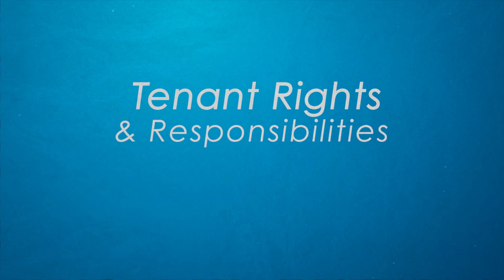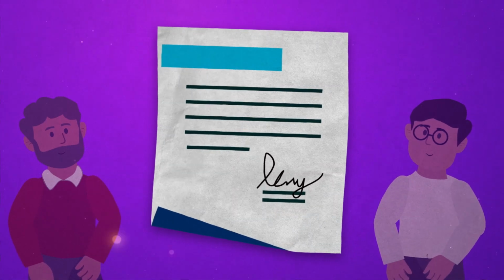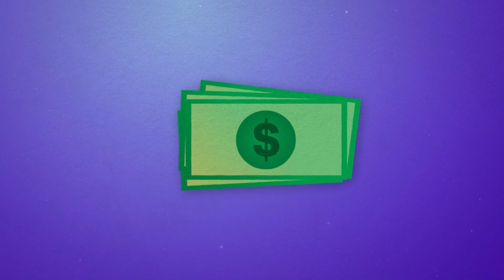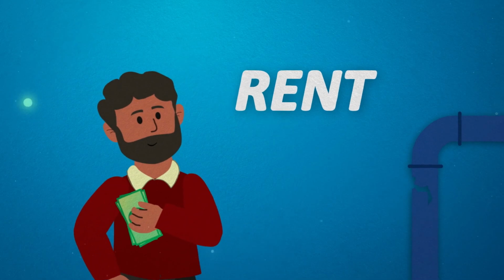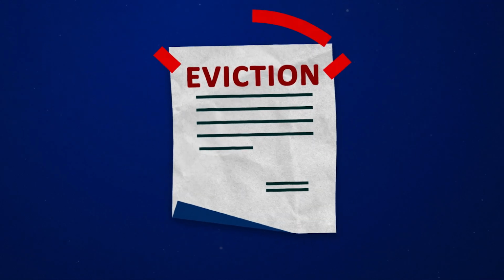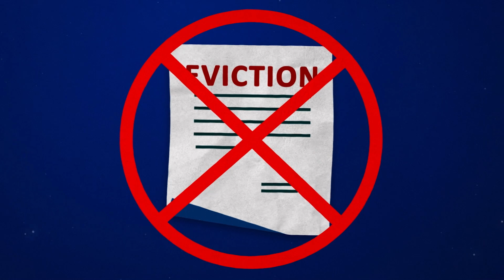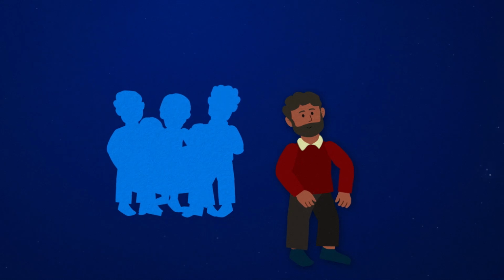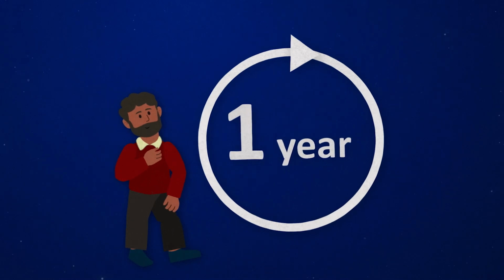Housing Rights (English): Greater Middle East Center Video Series